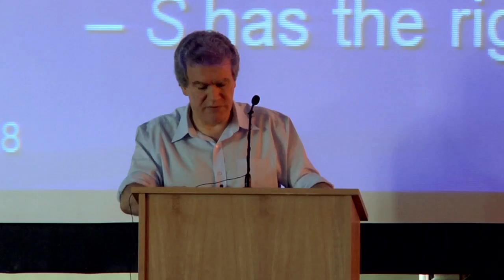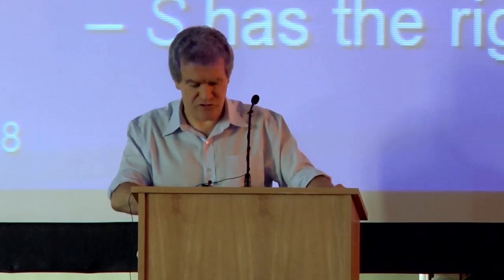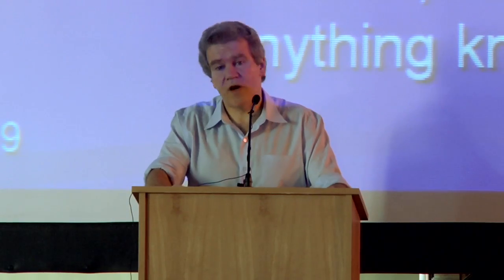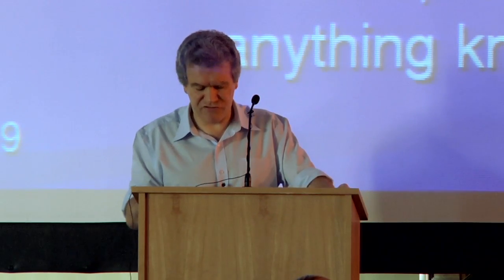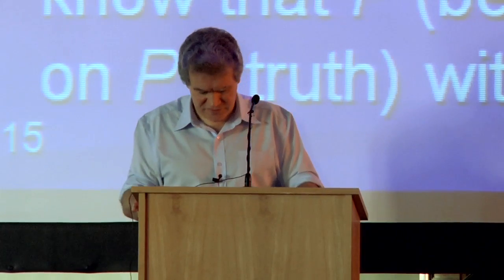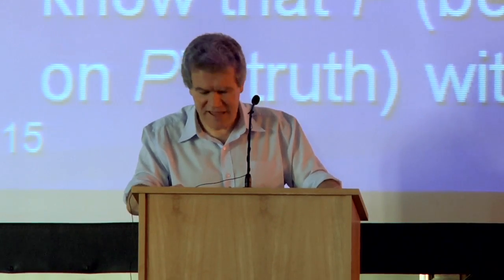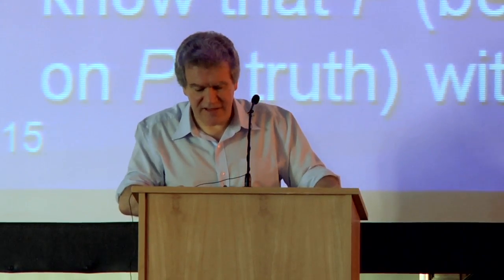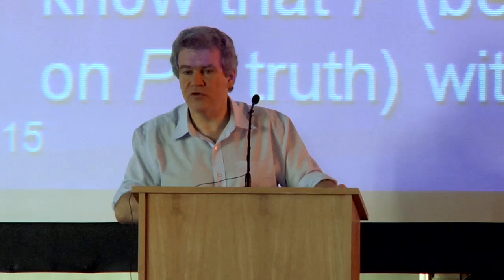5.2 The Traditional Analysis of Knowledge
A series of lectures delivered by Peter Millican to first-year philosophy students at the University of Oxford. The lectures comprise the 8-week General Philosophy course and were delivered in late 2009.